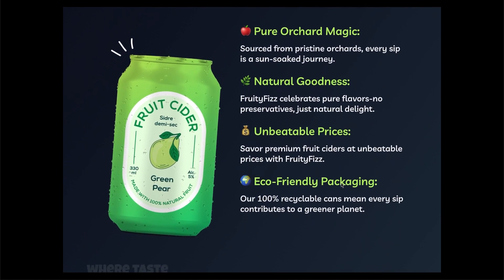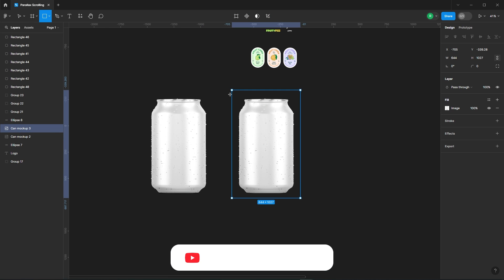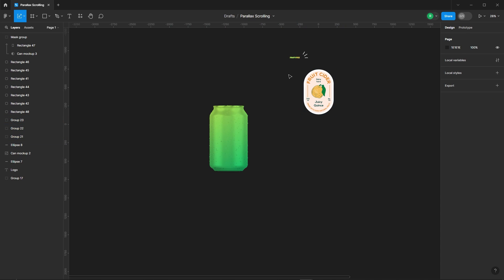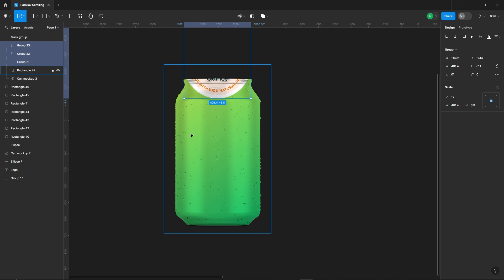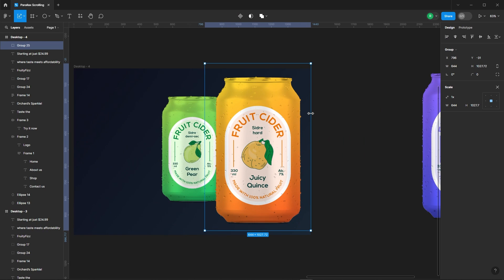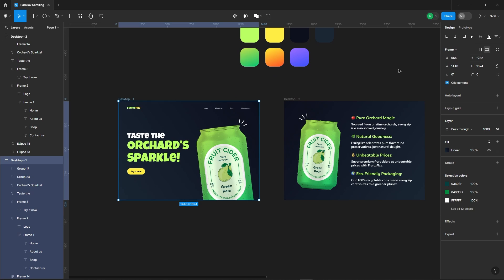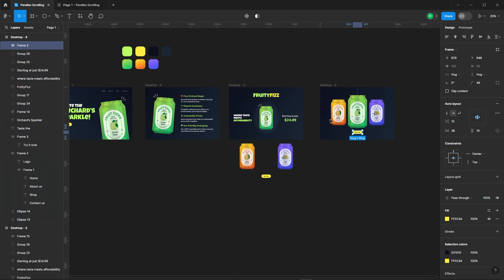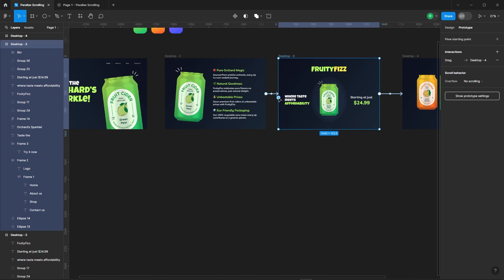Create Parallax Scrolling Effect In Figma | Figma Tutorial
In this video, I tried to show you how to create parallax scroll animation using Figma prototypes.